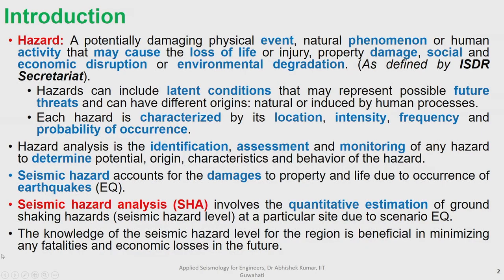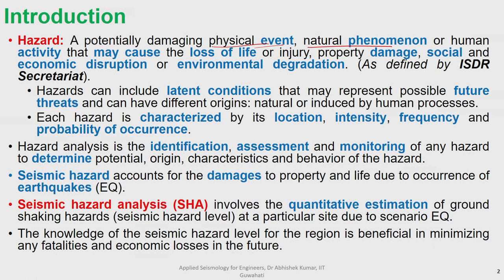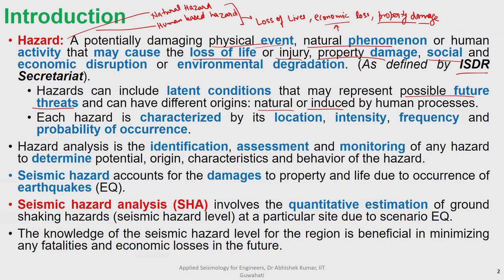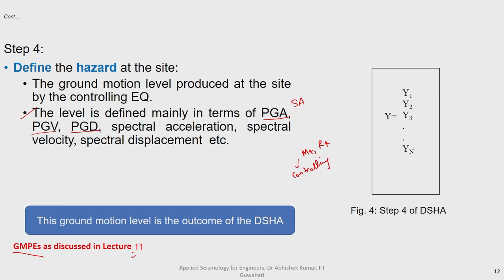Lec 12: Deterministic seismic hazard analysis (DSHA)